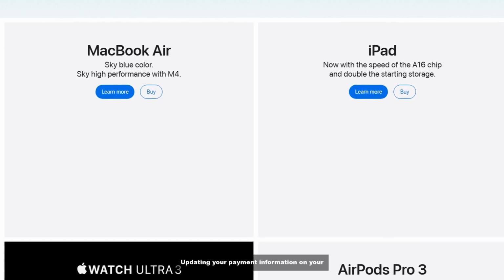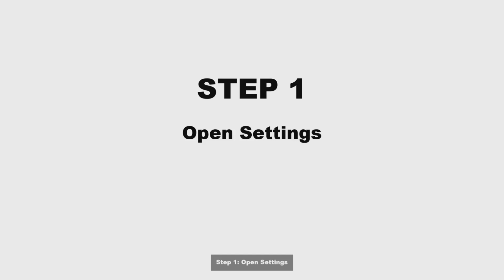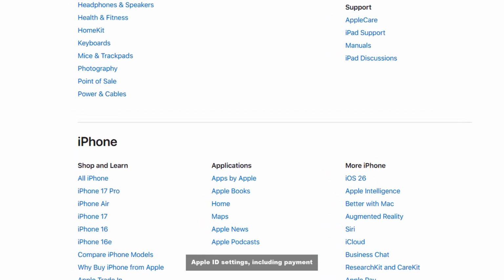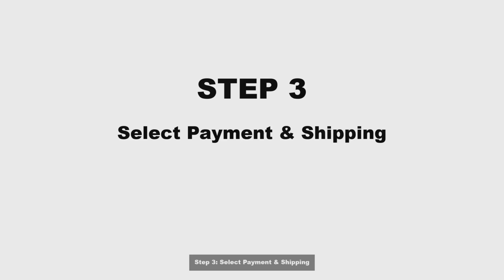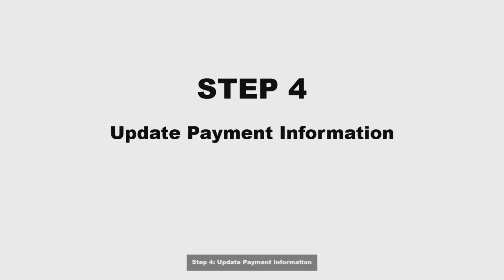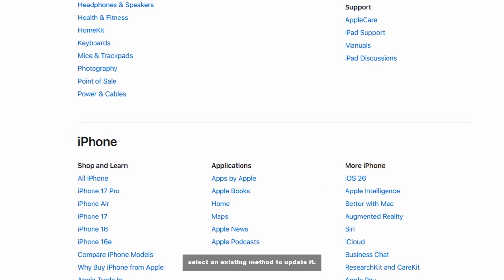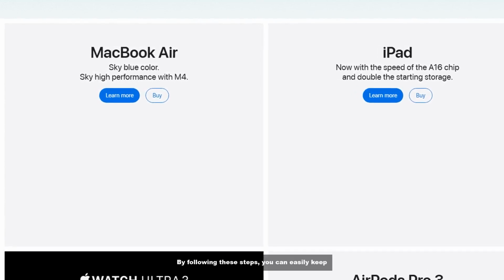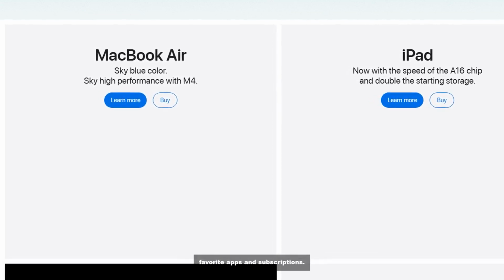How To Update Payment Information On Apple ID 2026 (QUICK FIX)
In this video, we show you how to update payment information on Apple ID 2026 (QUICK FIX). If you're having trouble with your Apple ID payments, this guide will help you resolve common issues quickly.